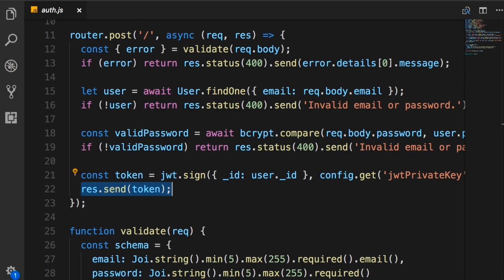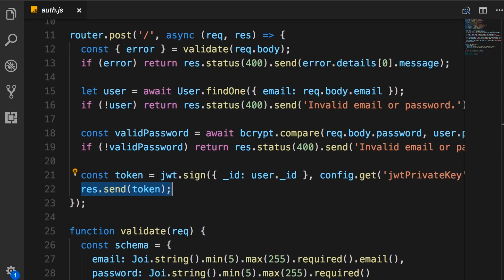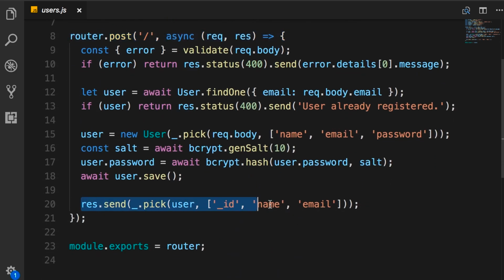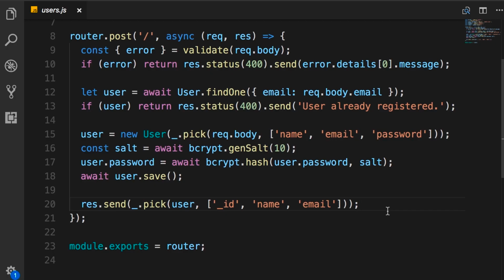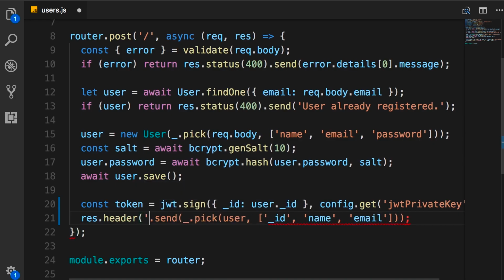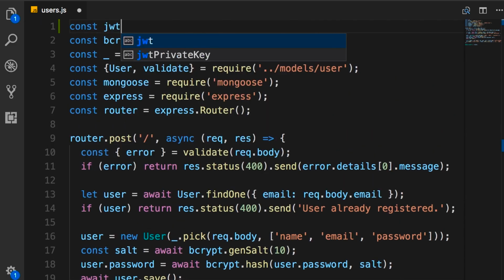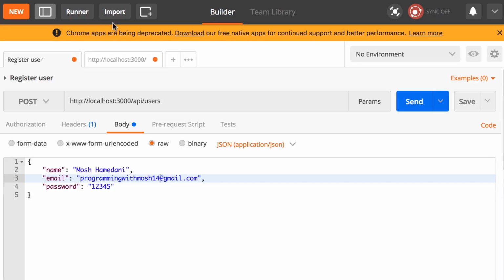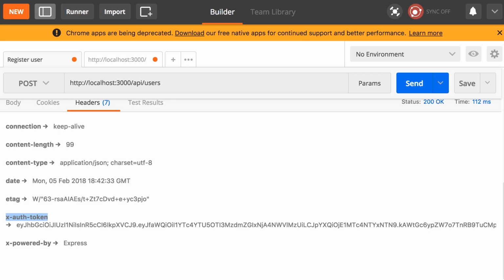125 Setting Response Headers